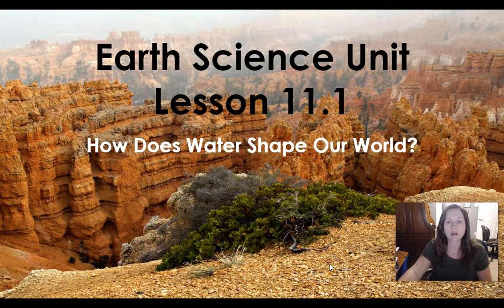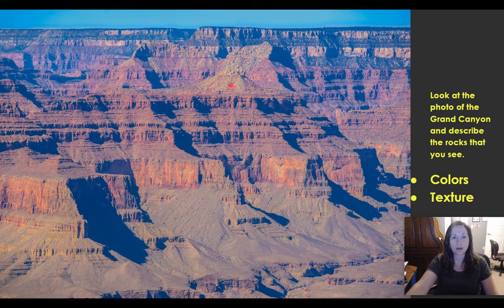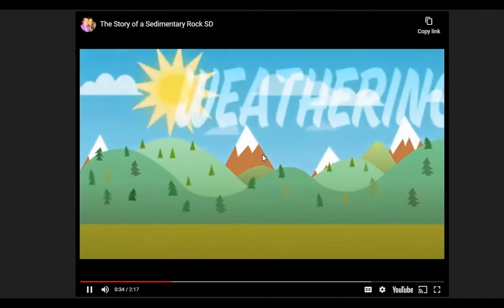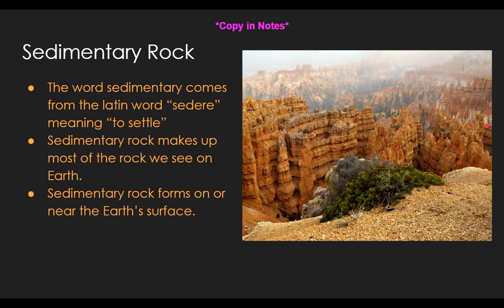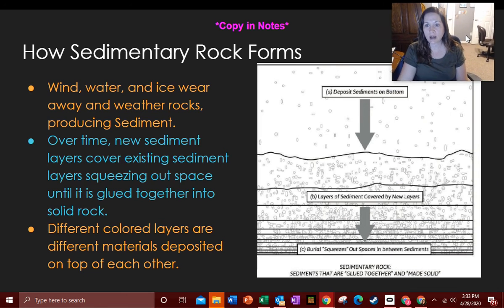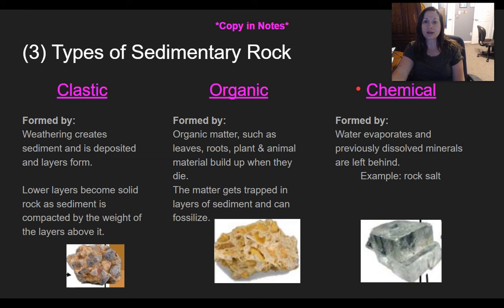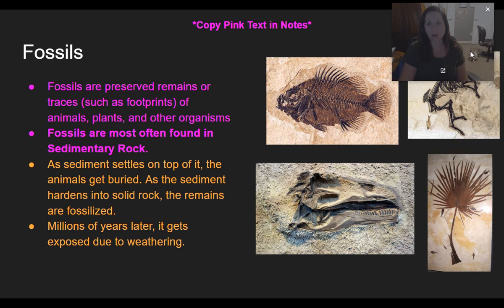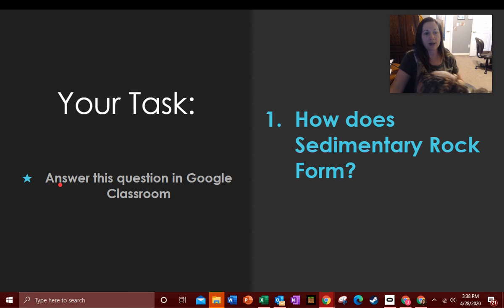11 1 Earth Science Sedimentary Rock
IQWST 11.1 Earth Science Sedimentary Rock Lesson 6th Grade level content